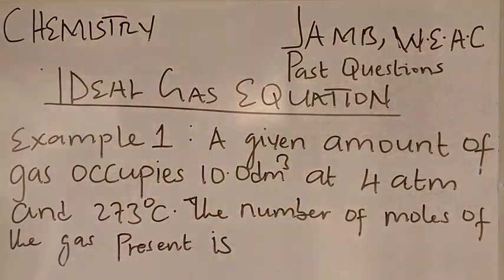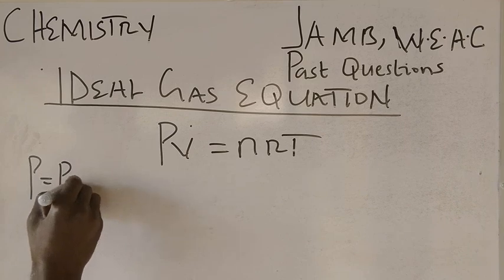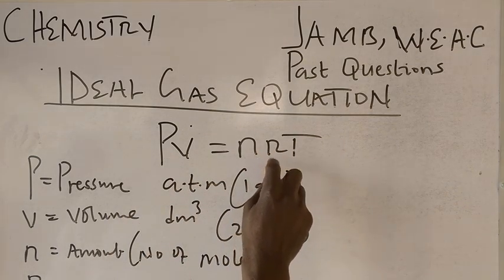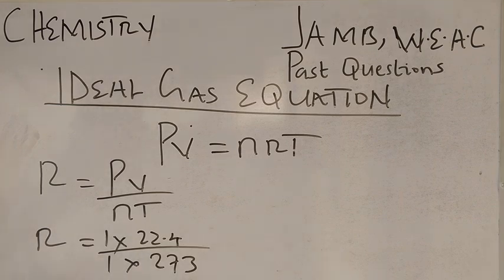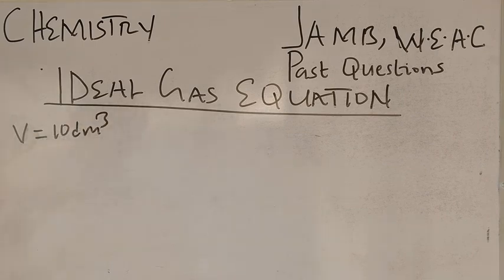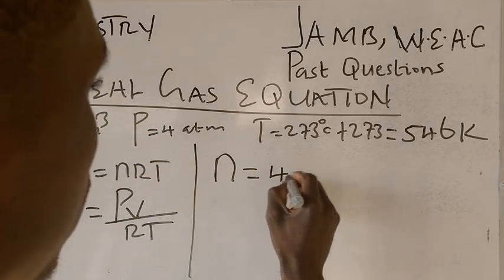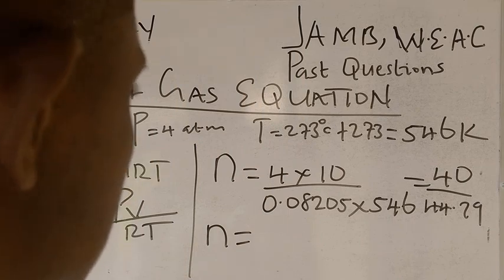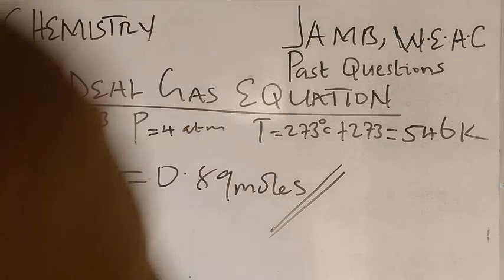CHEMISTRY:IDEAL GAS EQUATION/ SOLVING PROBLEMS